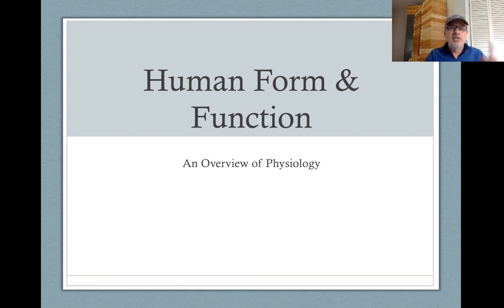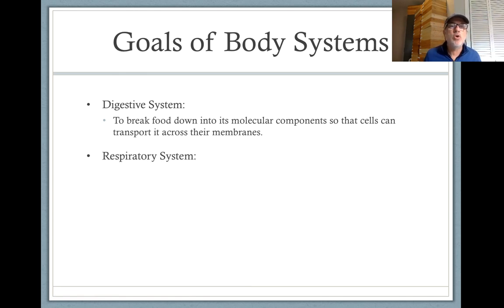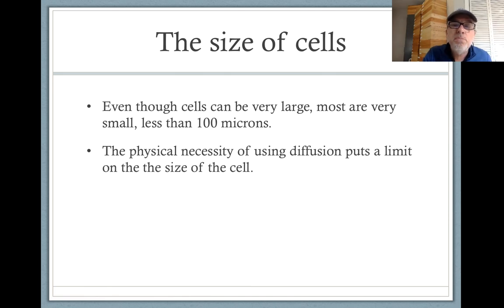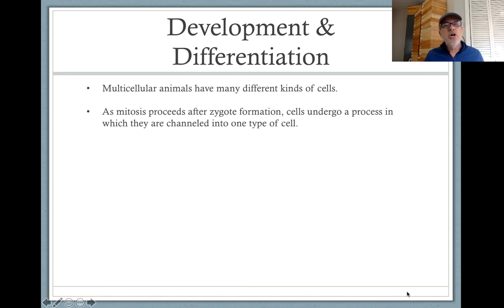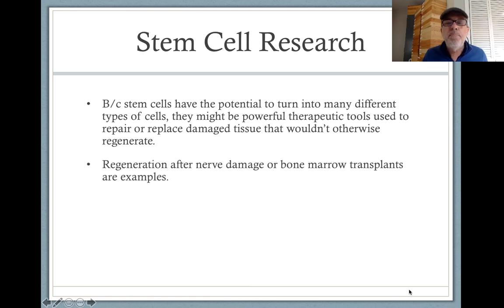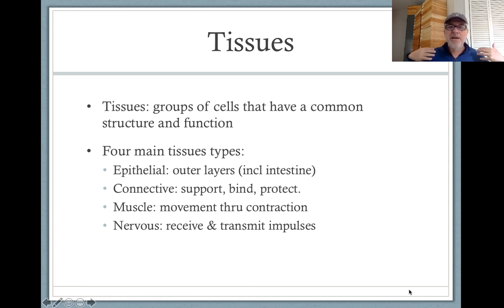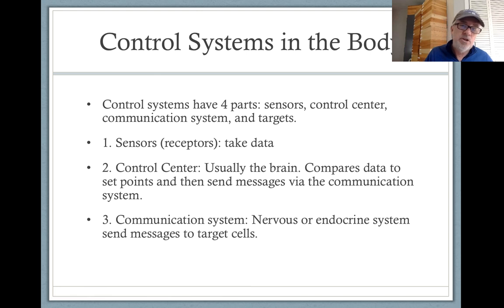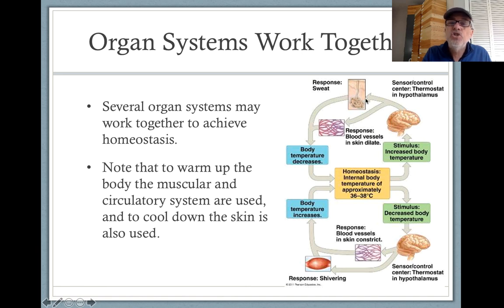Human Form and Function Intro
As an introduction to human physiology, I frame the human body systems as a response to the needs to cells in a multi-cellular environment.